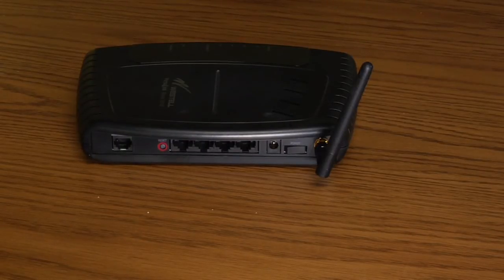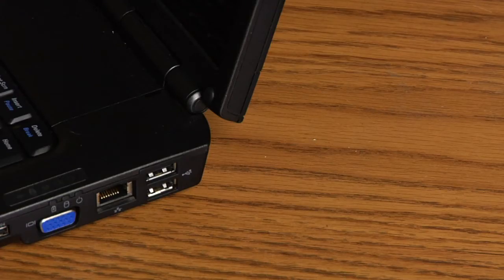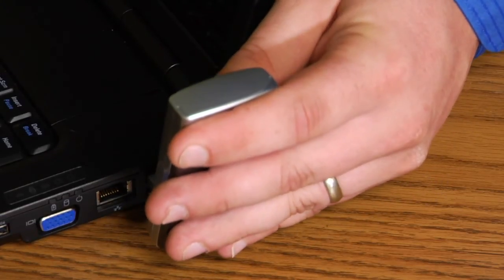Computer Hardware Accessories : How to Buy a Wireless Modem for Your Laptop Computer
Laptop computer wireless modems offer different speeds and bandwidth ranges. Consider the required distance needed for the wireless modem with tips from a computer technician in this free video on computer hardware.

Bio: Chris Bryce is the owner and operator of Super Computers Sales and Service located in Georgetown, Texas.